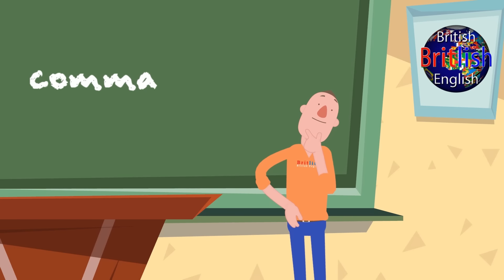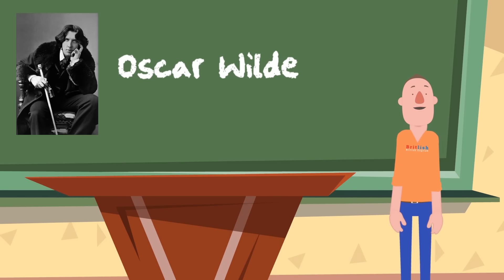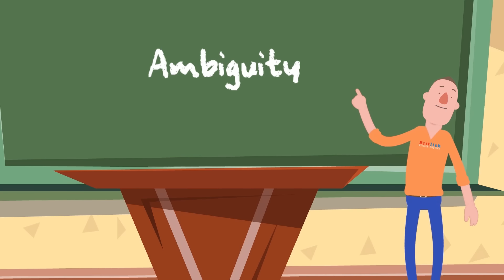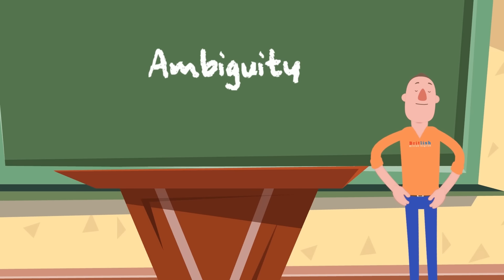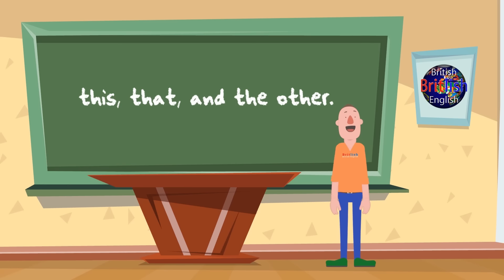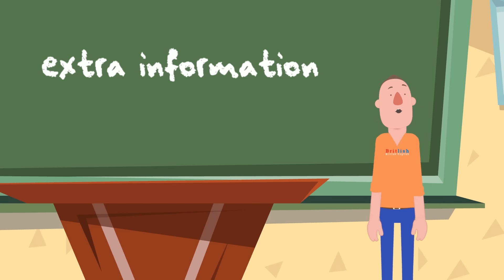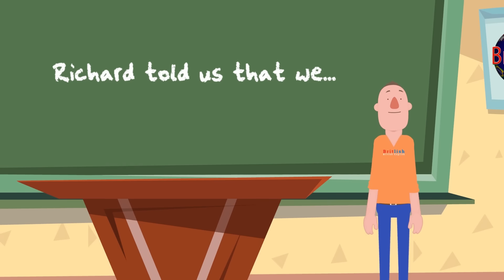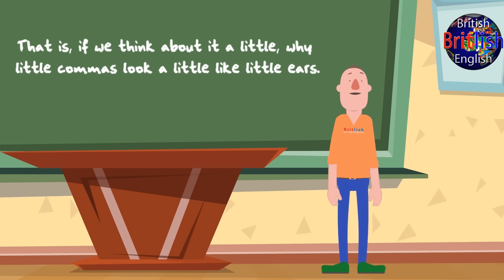Commas – English Punctuation for Students